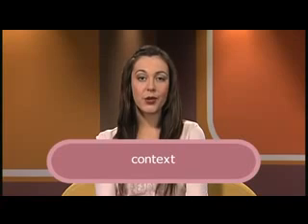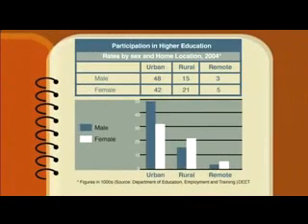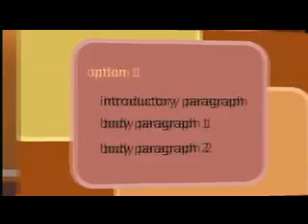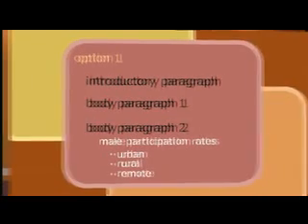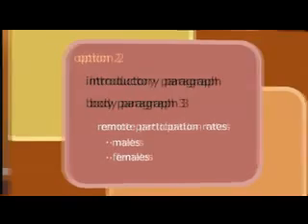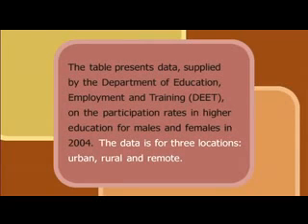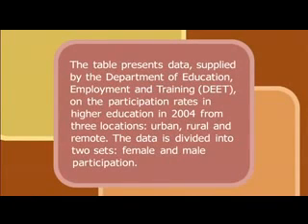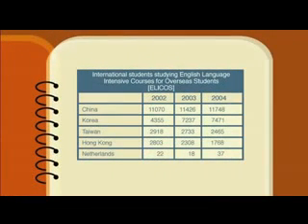IELTS Preparation S2 Episode 25 Academic Writing